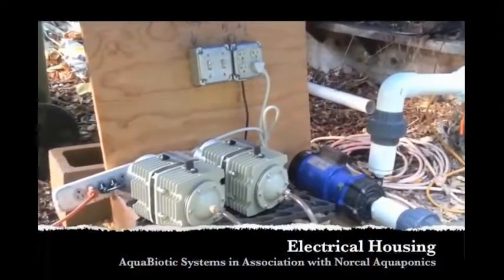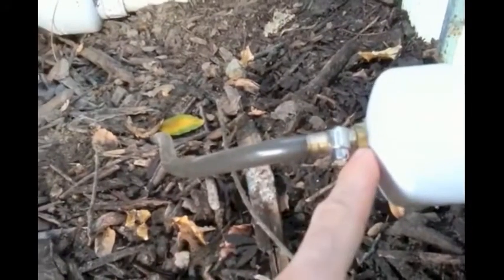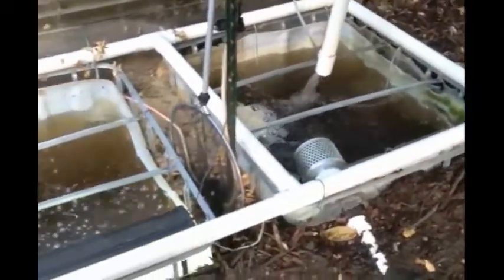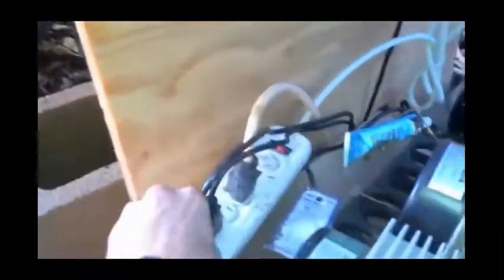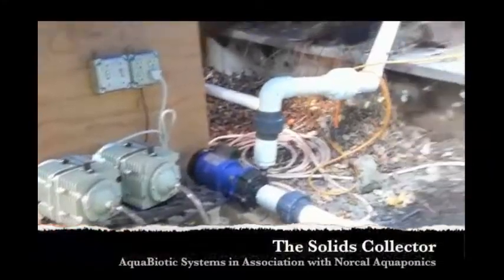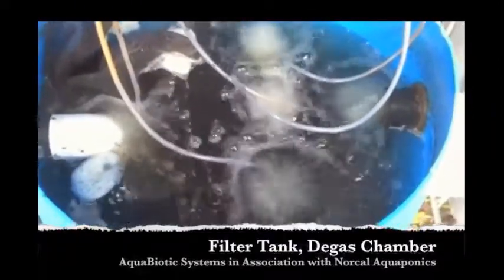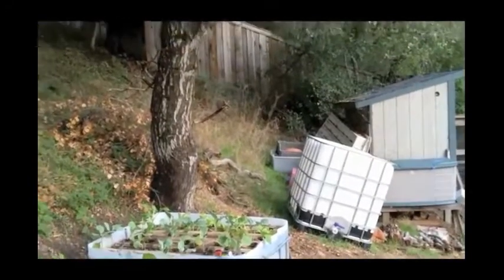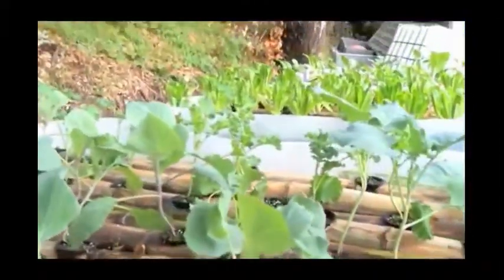Backyard Aquaponics Pond System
another example of another aquaponic system